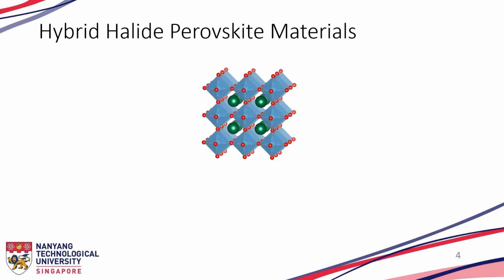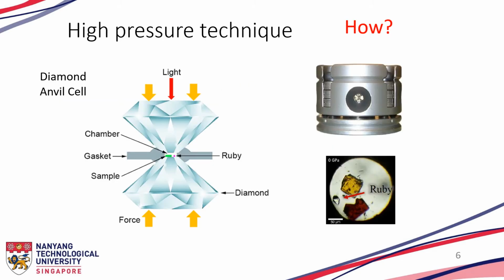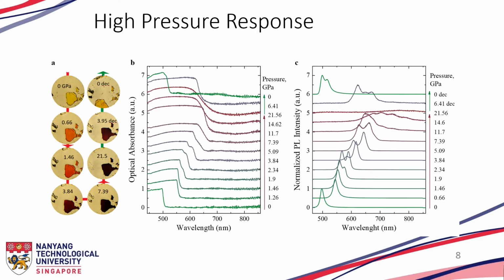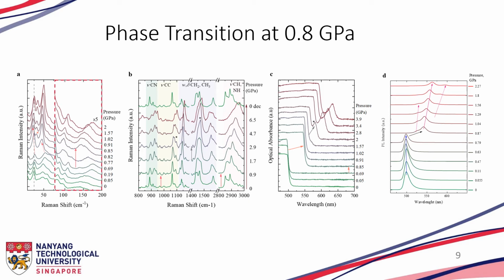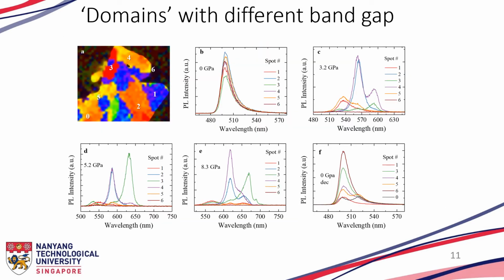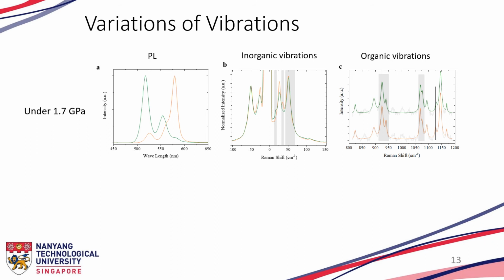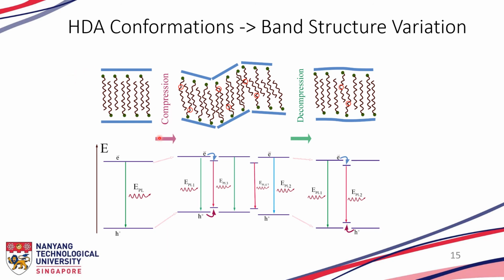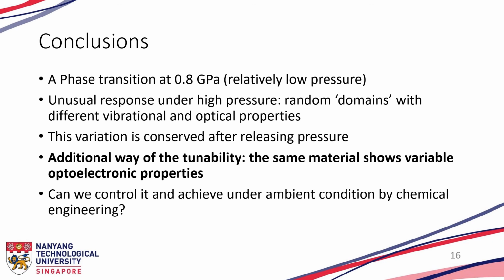IPS Meeting 2020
Contributed talk by Yulia Lekina (NTU SPMS SINGAPORE).

Novel properties in Hydrophobic Two-Dimensional Perovskite (C16H33NH3)2PbI4 under High Pressure

Yulia Lekina, Andrew Yun Ru Ng, Han Sen Soo, Ze Xiang Shen

Two-Dimensional hybrid organic-inorganic halide perovskites are promising materials for solar energy, LED, lasing and other applications, particularly due to their relatively good moisture stability. Incorporation of a highly hydrophobic long organic cation, such as hexadecylamine, further improves the stability, making the perovskites practically insoluble in water. Although devices are hardly used under pressures significantly exceeding atmospheric, investigating properties of the materials under compression is of great importance because this is a direct and powerful tool to alter crystal structure and so the properties. Two-dimensional perovskites undergo dramatic changes under compression up to 10 GPa, such as narrowing the band gap by 0.5 eV. Moreover, because of their heterogenic (organic and inorganic) and anisotropic (in-plane and out-of-plane) nature, 2D perovskites exhibit more complex response to compression than their three dimensional counterparts.
In this work we present high-pressure optical and Raman spectroscopic study of hexadecylamine lead iodide (C16H33NH3)2PbI4, which show greatly improved stability due to its hydrophobic nature. Typical red shift of optical features with pressure was observed, and new excitonic peaks appeared in the PL and absorption spectra above 2 GPa. Crystal domains with a few μm in size were formed under pressure. Notably, the domain features were conserved after pressure release, and we attribute this to be related to the long hexadecylamine cation.